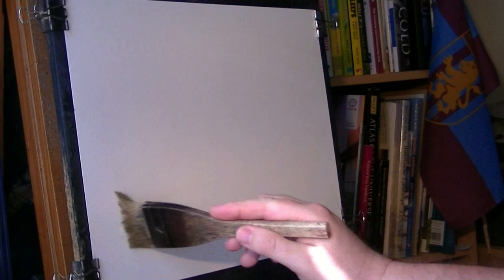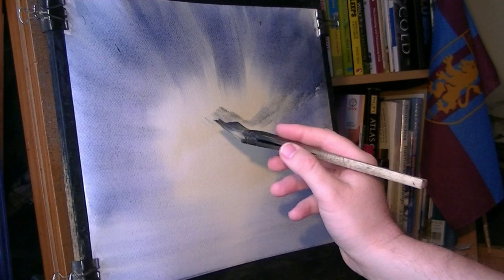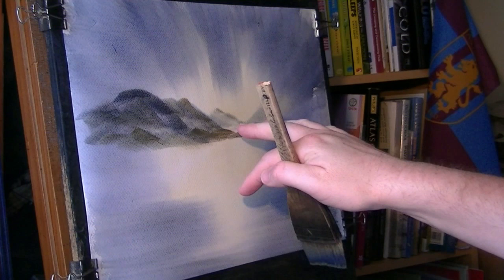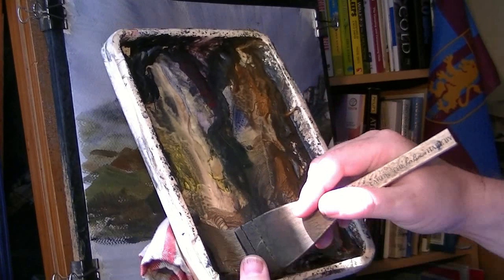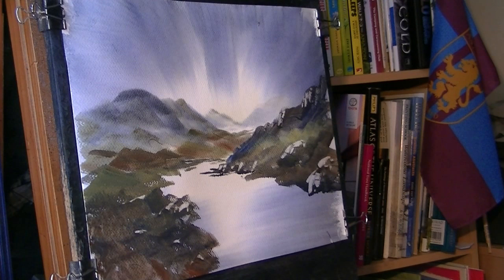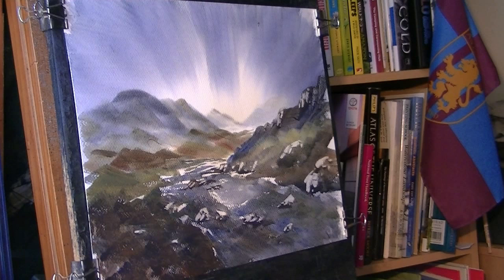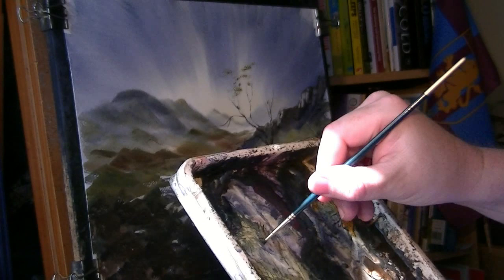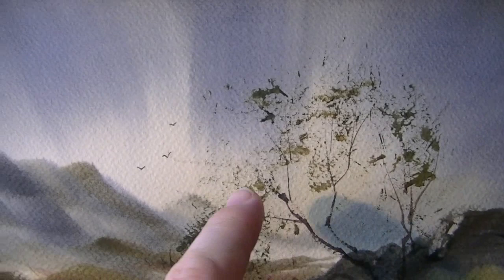Watercolour painting demo with the large hake brush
Watercolour painting tutorial using the large Ron Ranson hake brush.

1. and enter my world of watercolour where you’ll see exclusive videos, articles, reference photos and much more! Get 2 months FREE with annual membership! Put simply, Patreon is my main source of income and it’s only with the support of my patrons that I can continue to find the time and resources to make these videos.

2. READ MY BOOKS ➤

4. DONATE ➤ Your donation keeps my YouTube channel sustainable and funds future watercolour painting tutorials for all budding artists.

6. PODCAST ➤ Listen to my podcast ‘My Watercolour Diary’ where I answer your questions

7. MATERIALS ➤ These are the paints, paper and brush I use for painting watercolours:

8. SOCIAL MEDIA ➤ Let’s connect!